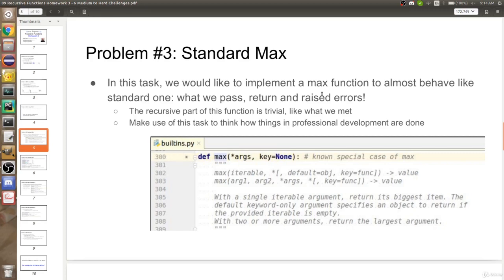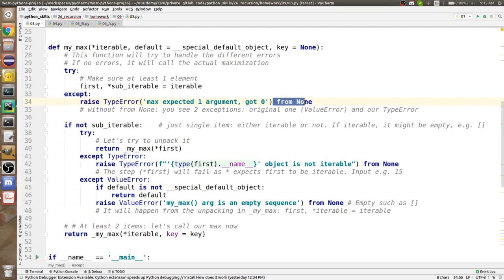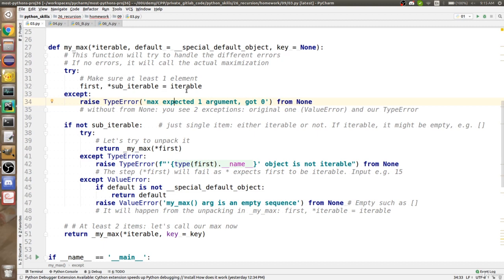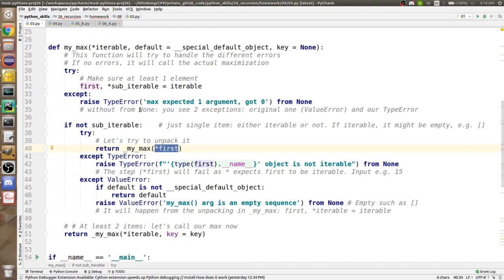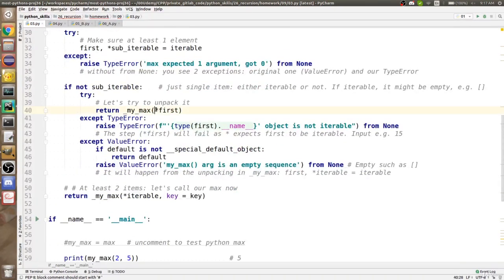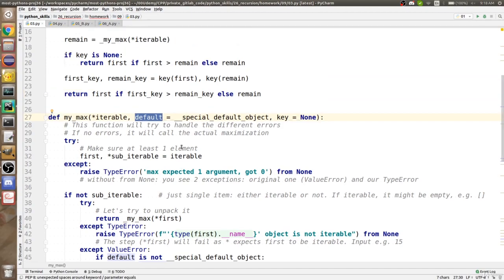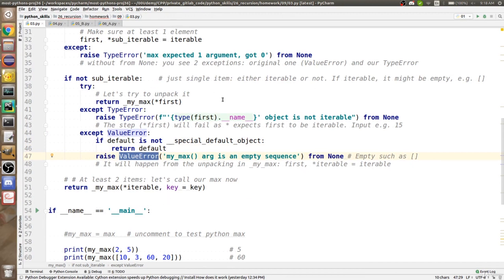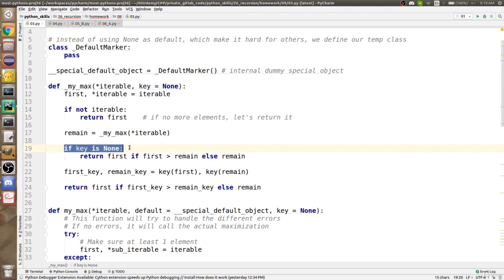Recursive Functions Homework 3 Solutions p3 [Mastering 4 critical SKILLS using Python]